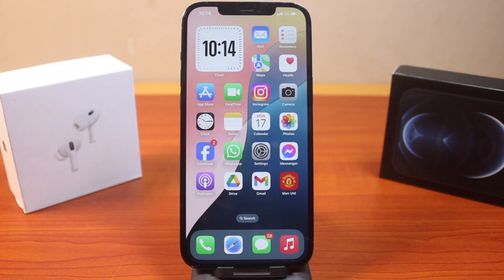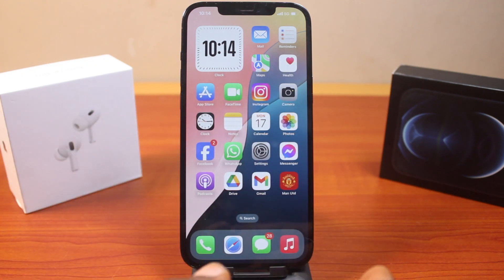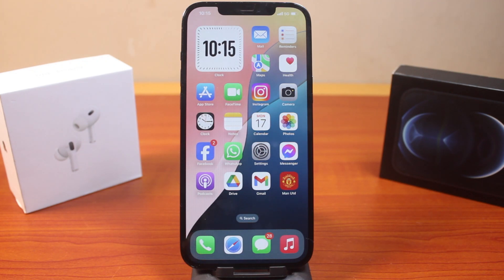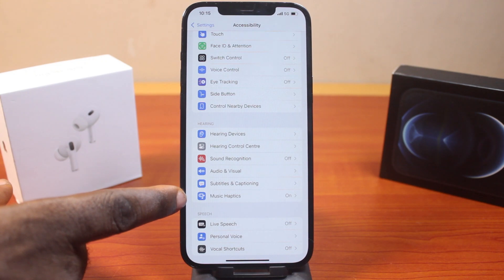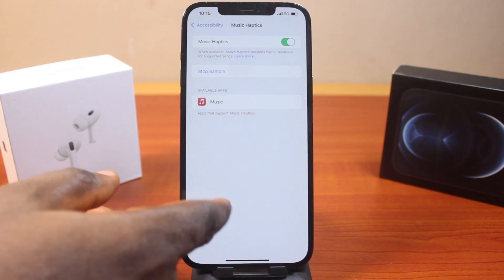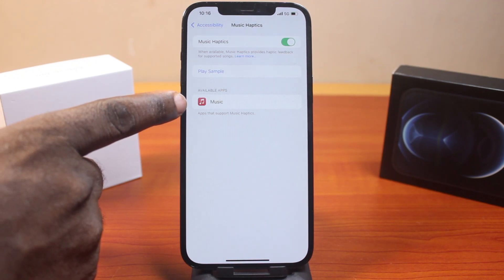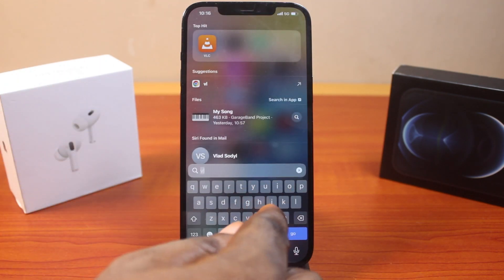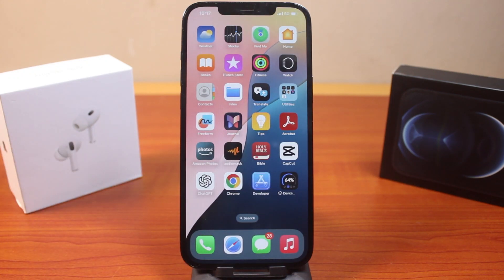iOS 18 Music Haptics: How to Fix Music Haptics Unavailable or Not Working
Here in this video, you will learn how to fix Music Haptics unavailable or not working on iPhone on iOS 18. With the iOS 18, you can feel each of the music haptics your play on your iPhone. However, if the iOS 18 music haptics is not working or unavailable on your iPhone here are the quick fixes.